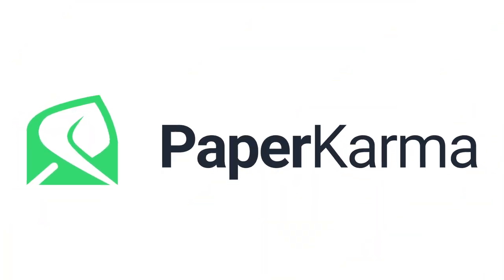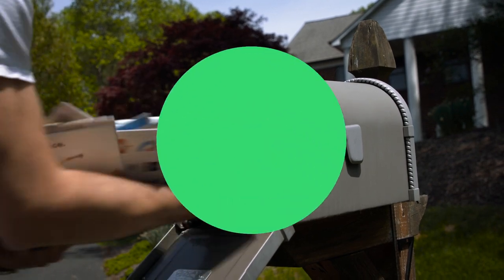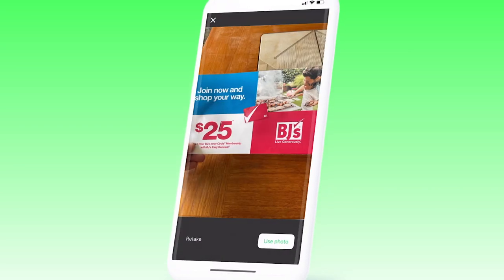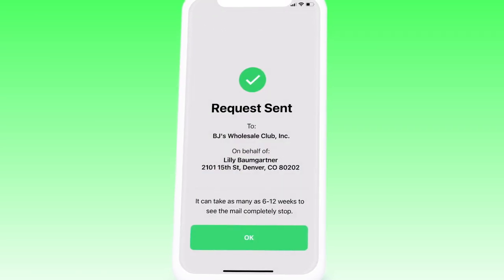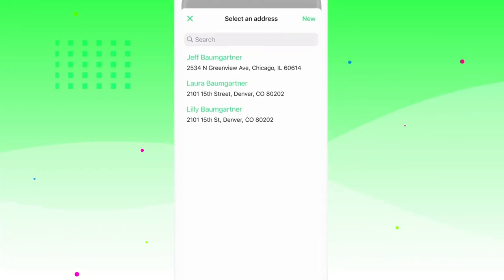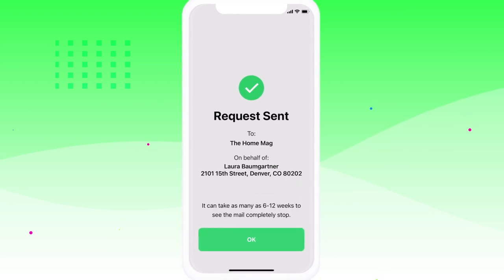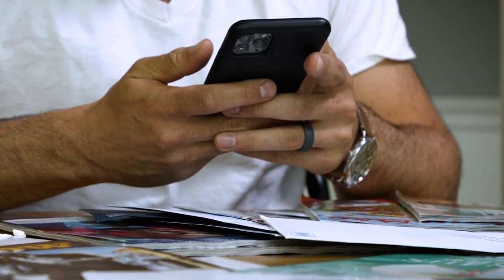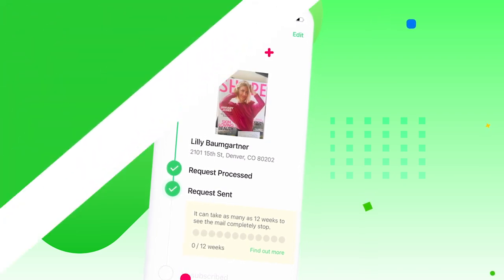How to Stop Paper Junk Mail & Catalogs | Easy LifeHack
Hate paper junk mail? Us too. 100% 😤. So we built the top-rated app to stop it for good. Watch to see how! And for more easy steps to stop junk mail (some free!) check out & click 👇

Simply snap a pic of the mailer logo in the PaperKarma app and we'll do the heavy lifting to remove you from the mailer's list.

Over the past decade we’ve sent ~10 MILLION opt-out requests, earned 5,300+ 5-star reviews across Apple App Store & Google Play and have grown to become the top mail-preference service in the US, solving against 100,000+ mailers.

 PaperKarma stops 90% of junk mail from the source:

📕 Catalogs & Magazines
🙏 Charity Requests
💳 Credit Card & Insurance Offers
🎯 Local Mailers
🌎 National & Regional Brands (US only)
🏡 Previous Occupant / Resident Mail

// DIY - FREE MAILER DIRECTORY

Not interested in our full-service plans? We make it easy for you to contact mailers yourself with our FREE directory of mailer opt-out info:

// READ *HOW TO STOP JUNK MAIL: THE ULTIMATE GUIDE*
Why trust us? We wrote the top ranked guide on Google.